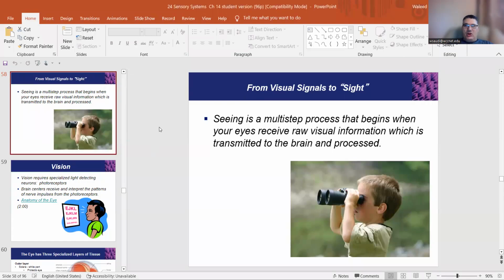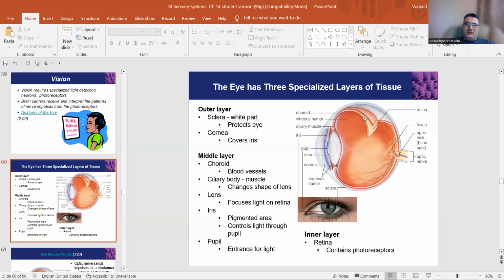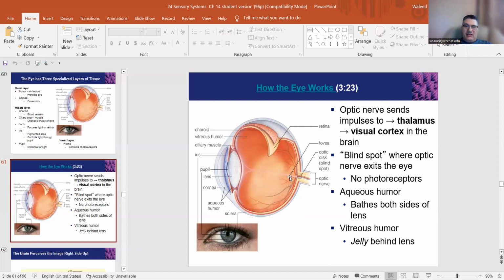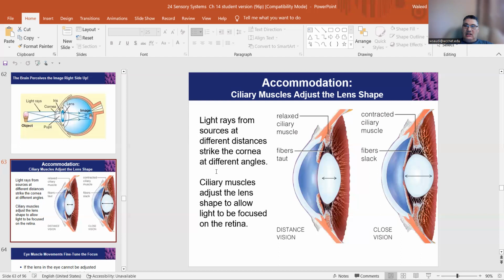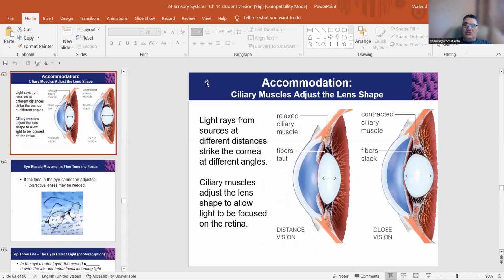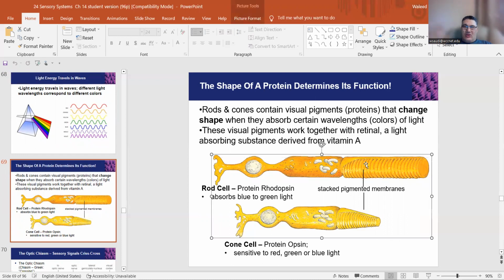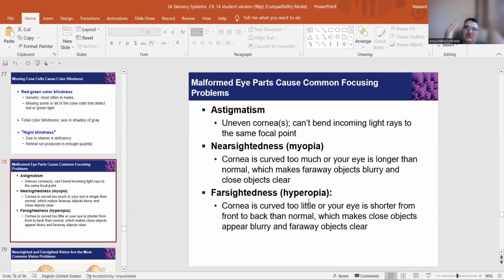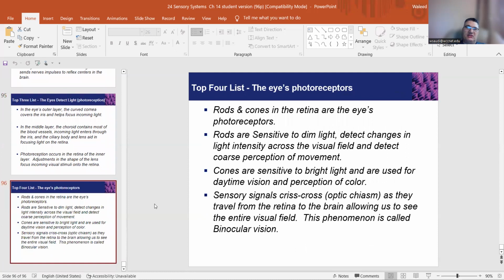BIO102 24 Sensory Systems part 2